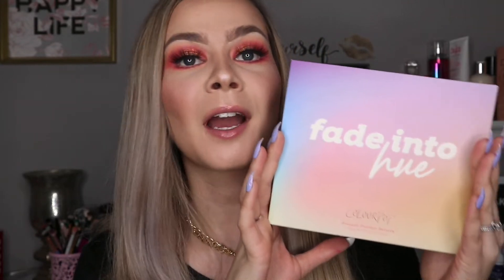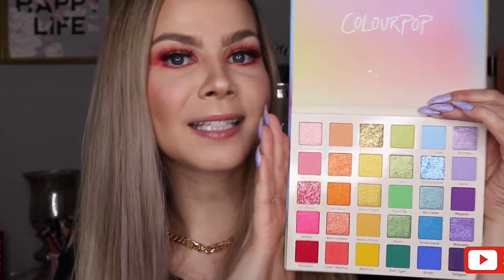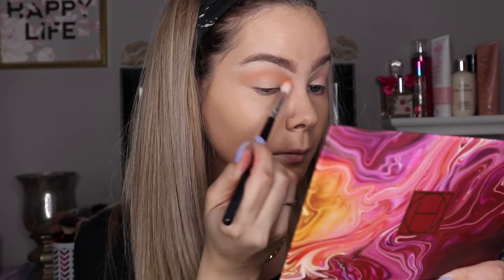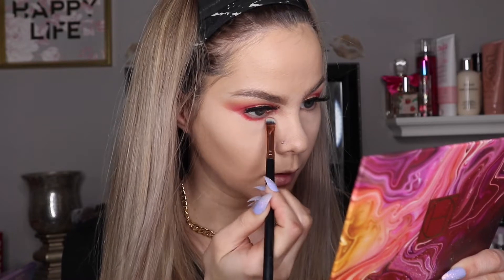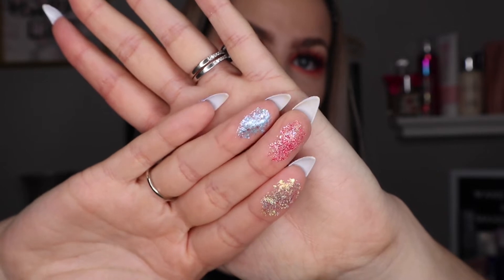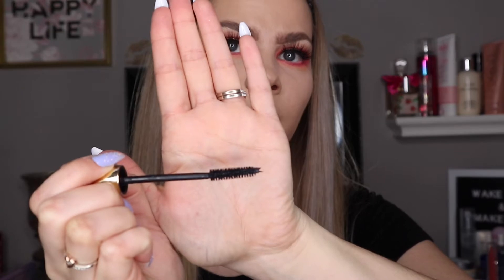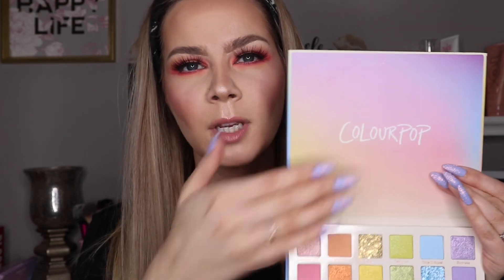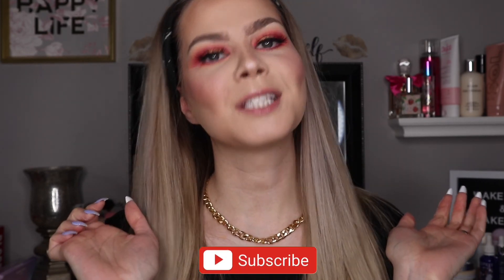COLOURPOP FADE INTO HUE PALETTE 🌈 Tutorial & Review!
Let’s try out the new Colourpop Fade Into Hue eyeshadow palette together!☺️🌈